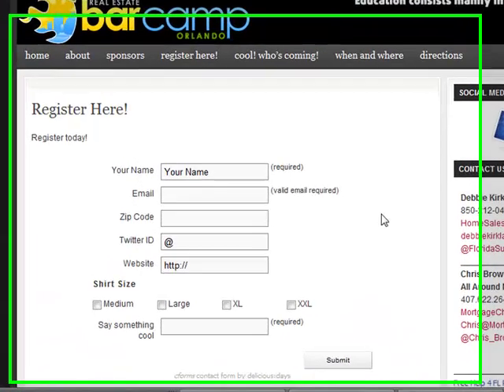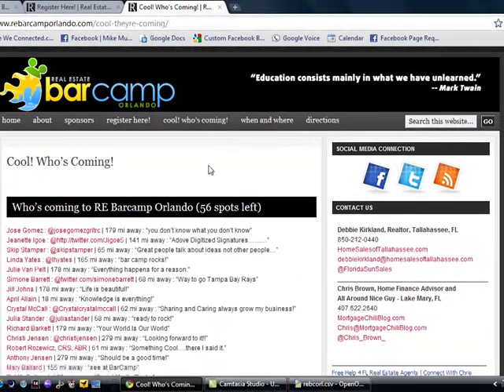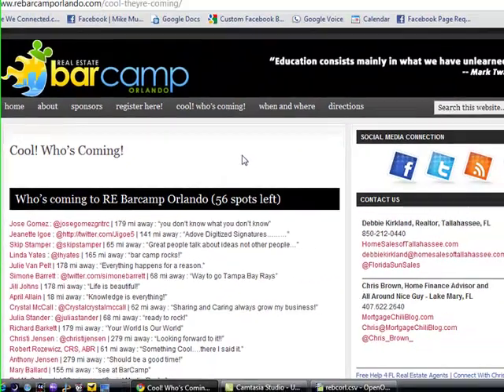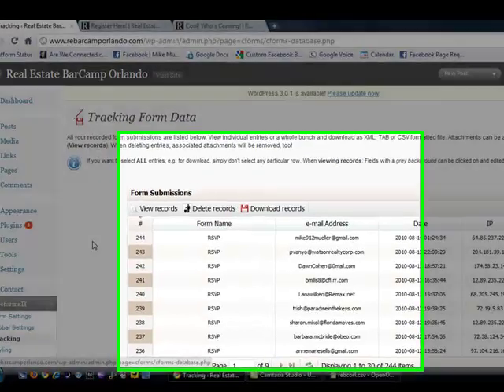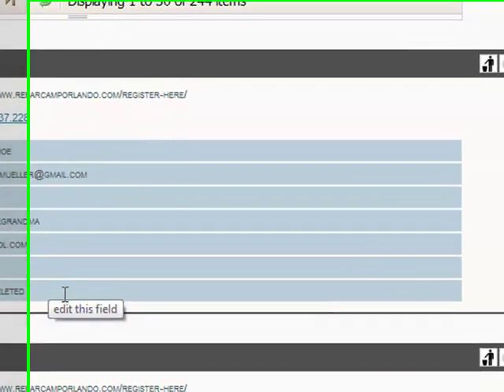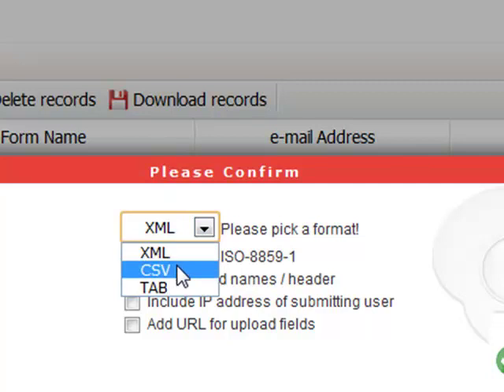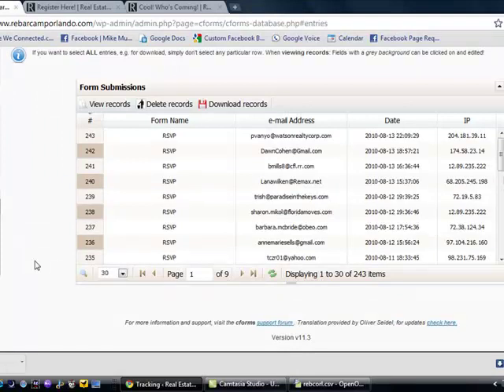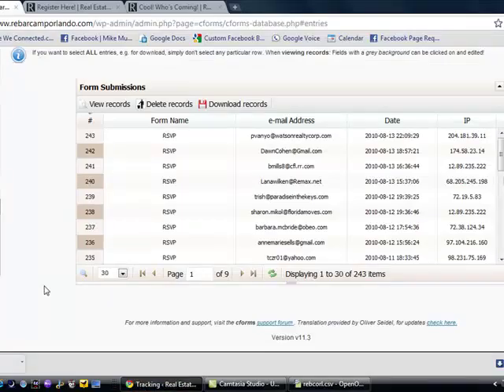Behind the scenes of the REBarCamp RSVP system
Putting on a REBarCamp is hard work - at least the RSVP system works like a charm.  If you are putting on a REBC and need help, I'd be happy to help with the Blog, RSVP and of course Facebook Page (gratis of course)